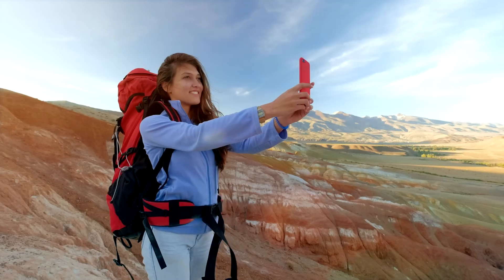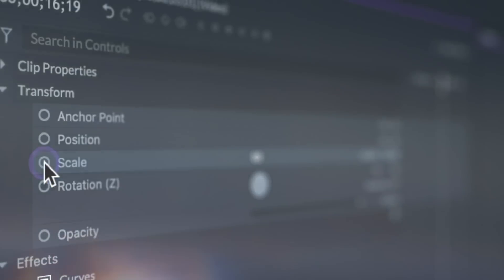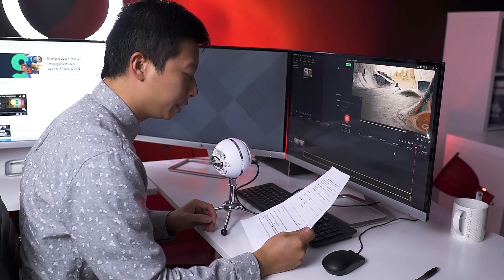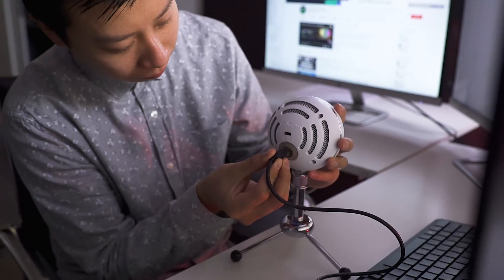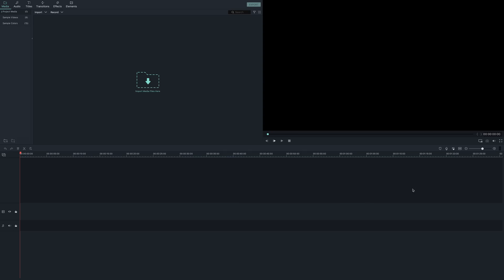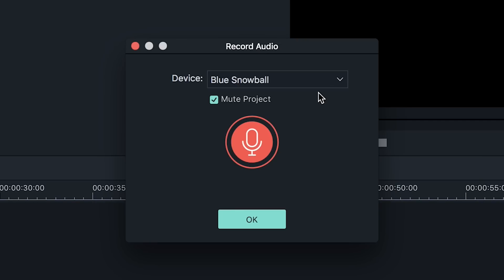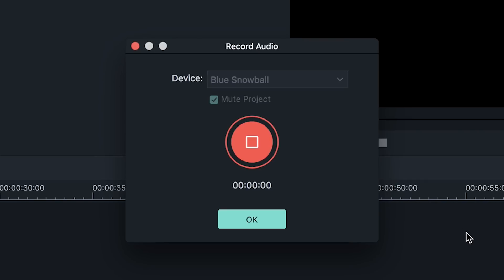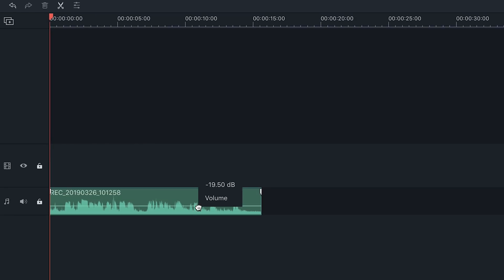How to Record Voice Over FAST with Filmora9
The NEW Filmora11 UPDATE is HERE! Want to record your voice over with a few clicks? Try Filmora9 -- Whether you are creating a tutorial video or need to include additional audio in your next project, recording voice over is a great way to give your viewers the information they will need without interrupting what they see on the screen.

With Filmora9, you can record voice over with a few clicks and edit it directly in the software. In this video, we will show you how to set up your voice over recording in FIlmora9 and give your video more value for your audience.

16-35 Lens
24-70 Lens